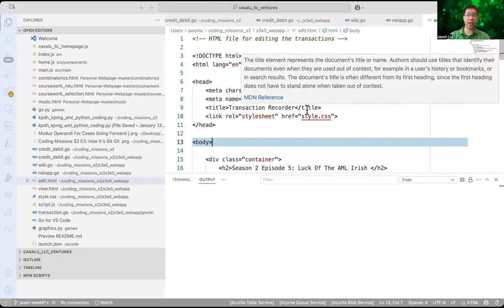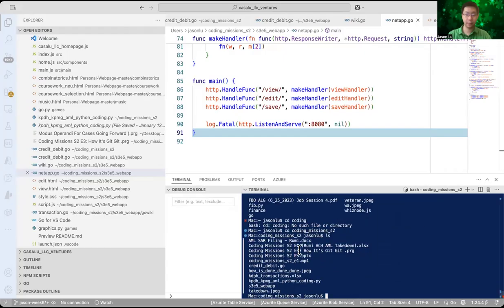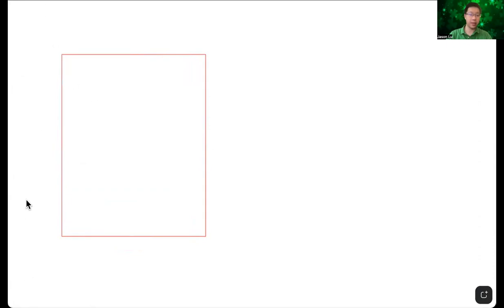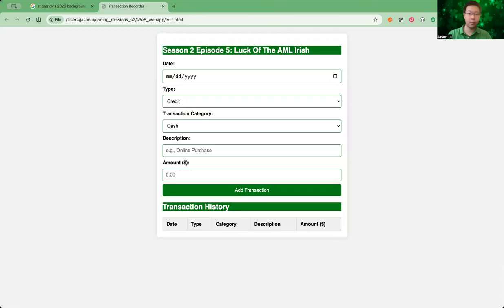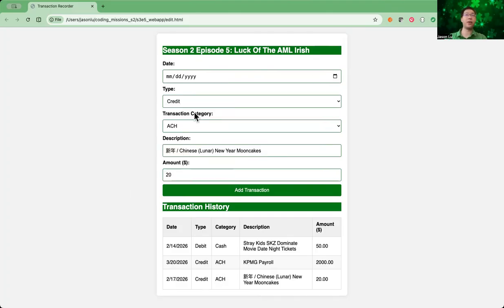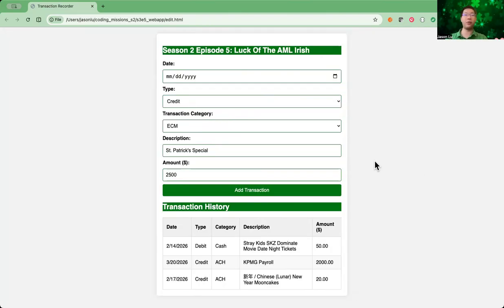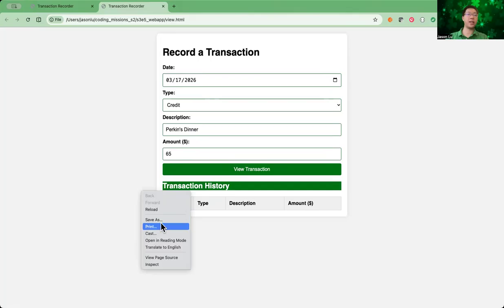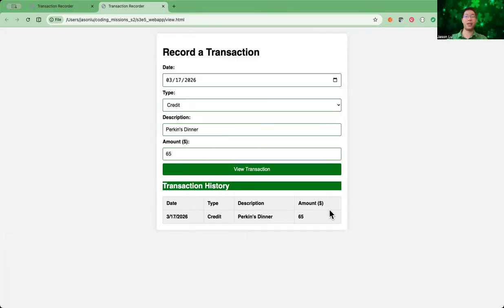☘️☘️☘️ Coding Missions S2 E5: Luck Of The AML Irish ☘️☘️☘️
We will look at the 3-leaf clover of AML and web analytics tonight for this episode: AML Transactions, Go Application, and HTML Stateless and Stateful Applications :-)

Very simple front end and back end (with some Go server middleware stuff) application to show how AML transactions work with web analytics.

edit.html: HTML with some React / Bootstrap CSS for the stateful front end of the application
view.html: HTML with some Reach / Bootstrap CSS for the stateless front end of the application
netapp.go: The backend / go server of the application.